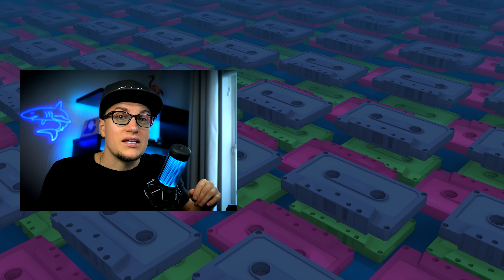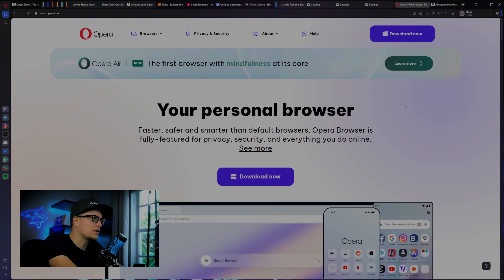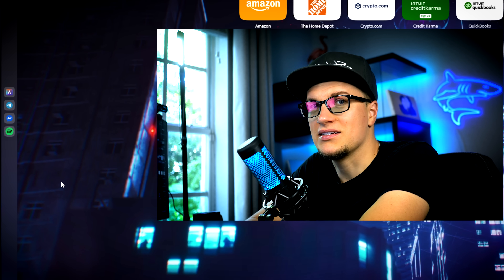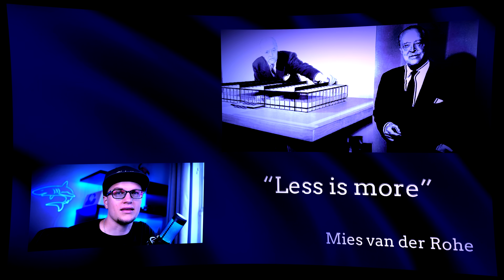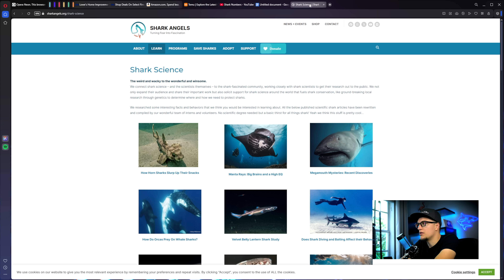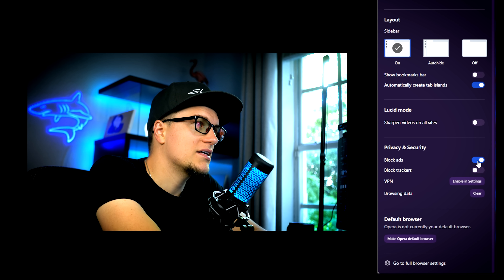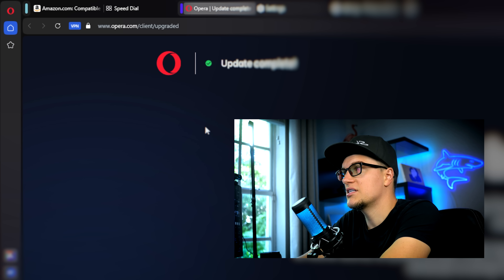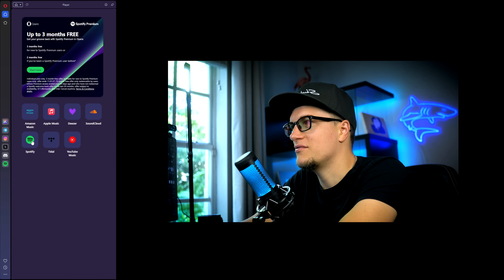This Browser Makes the Internet Feel New Again — Opera Review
Most browsers still look and feel the same — tabs, toolbars, and a cluttered mess of extensions. Opera changes that. It’s a next-generation browser designed for people who multitask, create, and live online — all without needing add-ons.

In this video, I’ll show you:
How Tab Islands organize chaos into focus
Split Screen multitasking done right
The built-in VPN and Ad Blocker that just work
Customizable themes and start pages that react as you browse
The integrated sidebar with music and messaging apps
Why Opera actually makes the internet feel new again

Performance Overview:
- All-in-one browser with no need for extensions
- Built-in VPN, Ad Blocker, and productivity tools
- Custom themes, wallpapers, and dynamic soundscapes
- Integrated sidebar for Spotify, Apple Music, WhatsApp, and more
- Fast, secure, and privacy-focused — right out of the box

What Makes It Stand Out:
- Tab Islands for organized browsing
- Split Screen for side-by-side multitasking
- Speed Dial start page for your daily essentials
- Free VPN and Ad Blocker built in
- A visual, modern, and fully customizable workspace

Built For:
- Creators, students, and professionals
- Anyone who multitasks or hates tab clutter
- Users who want a clean, private browsing experience
- People who love customization and design

Timestamps:
00:00 Intro – Why browsers feel outdated
01:35 Opera’s clean new design
02:04 Themes
02:32 Speed Dial
03:45 Tab Islands – Organize chaos
04:34 Split Screen multitasking
05:38 Built-in Ad Blocker
06:18 Free VPN
07:13 Sidebar integrations
07:52 Final verdict – A browser that feels new again